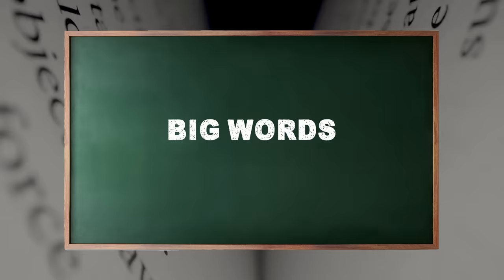6 Ways British and American Grammar is Very Different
After years of discussing British and American word, spelling, and pronunciation differences, I've decided to end my silence on grammar.